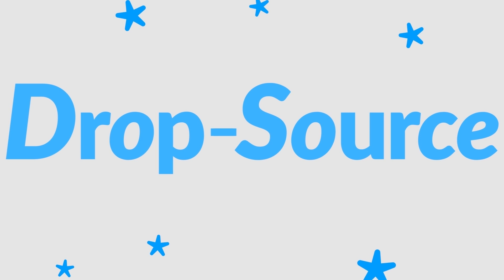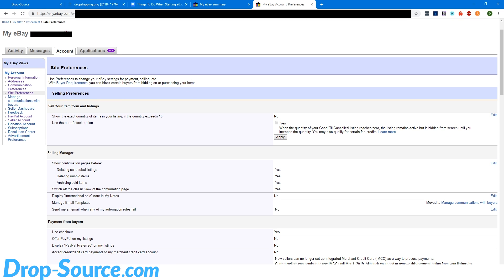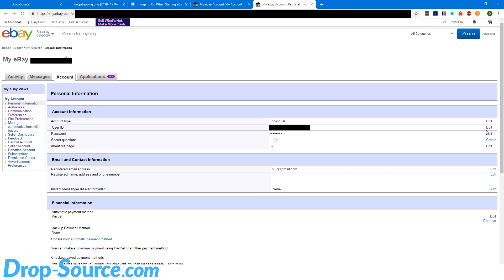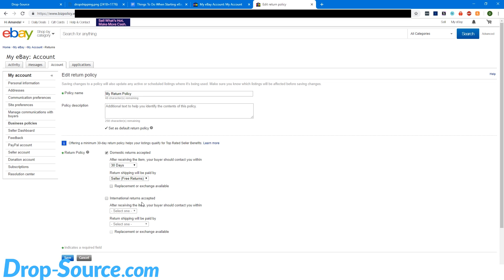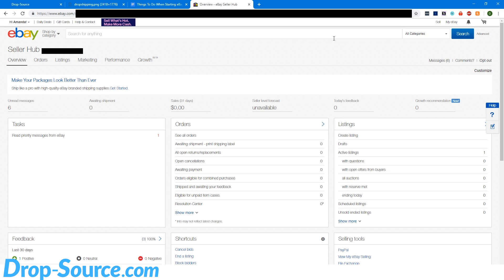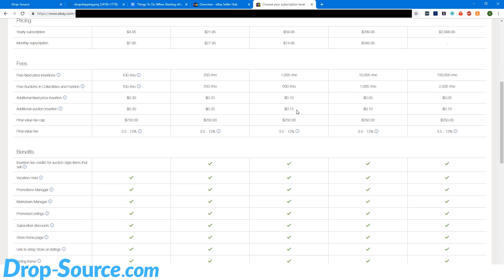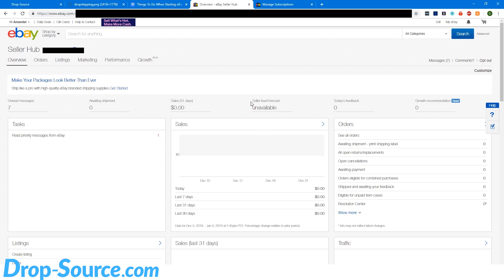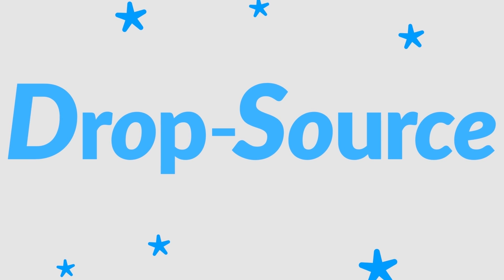Best eBay Settings for Drop Shipping | How to Setup an eBay Account for Dropshipping | Part 1